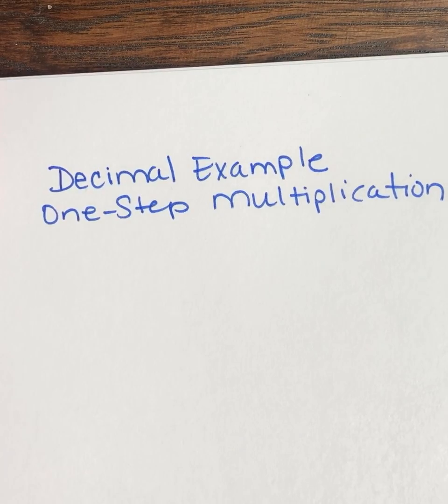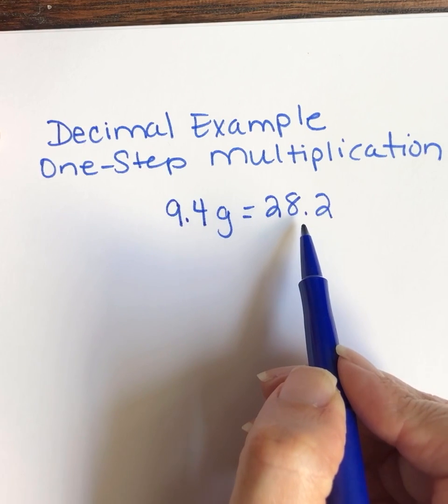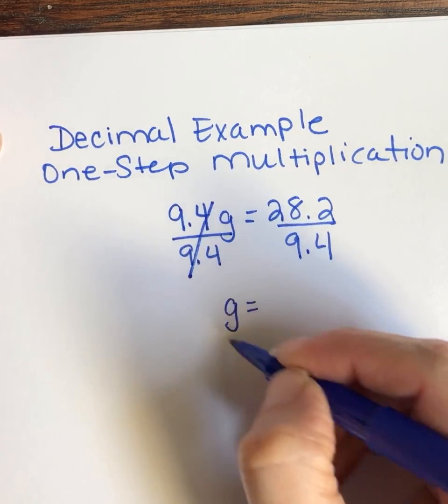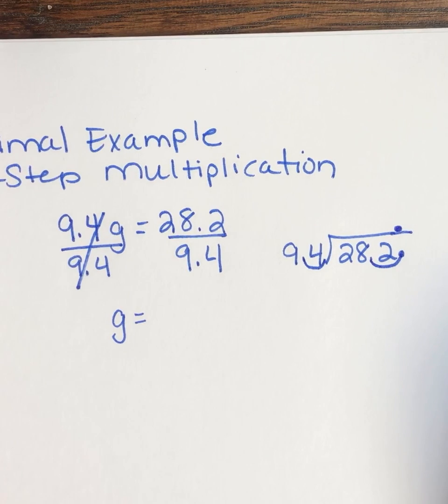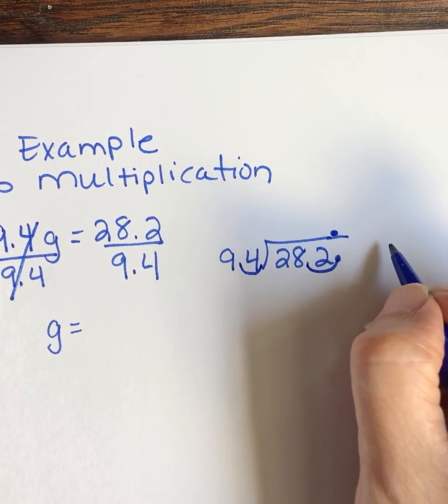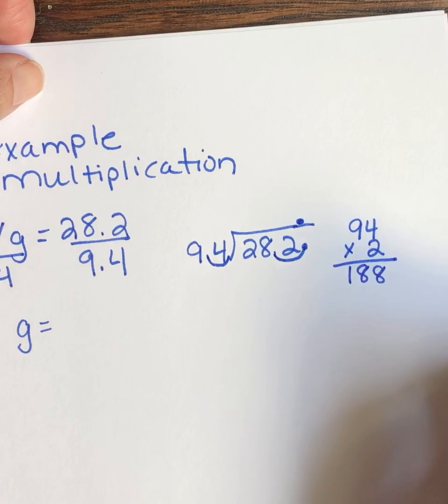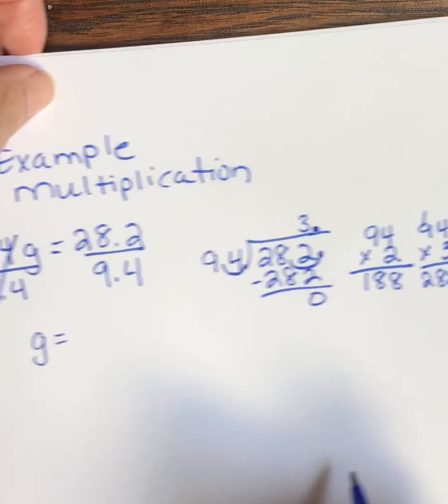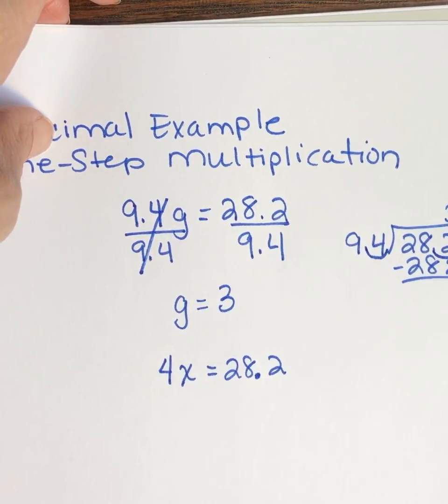Multiplication Equation- Decimal Example